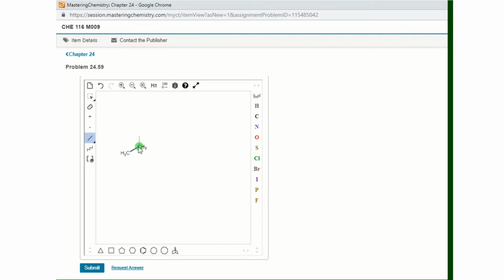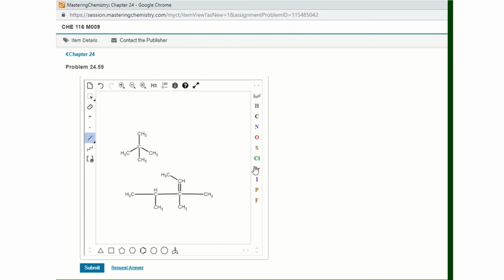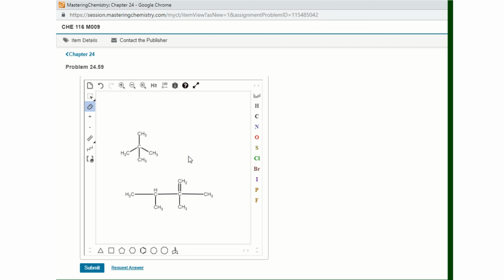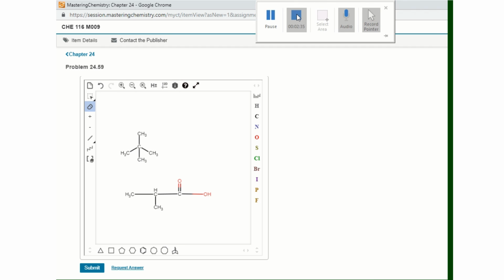CHE 116 Structure draw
Help using Marvin structure draw